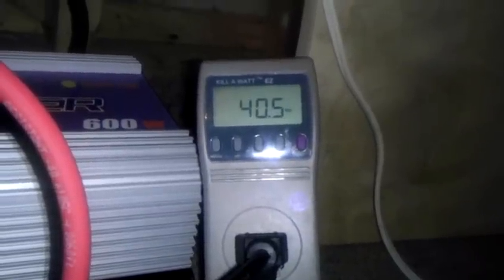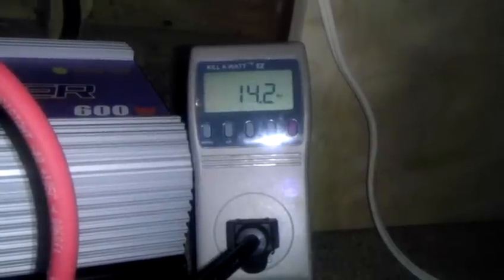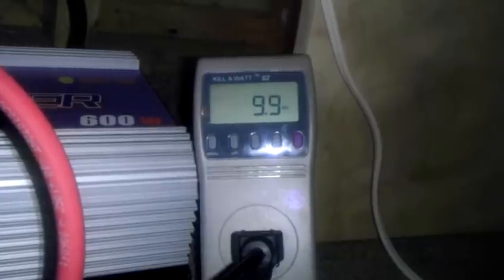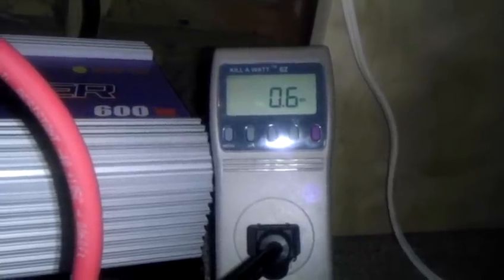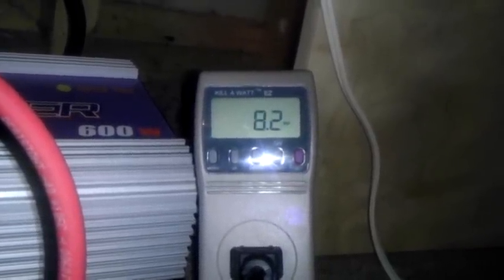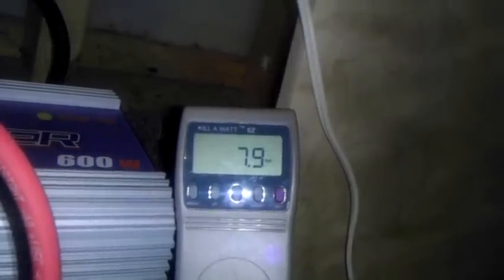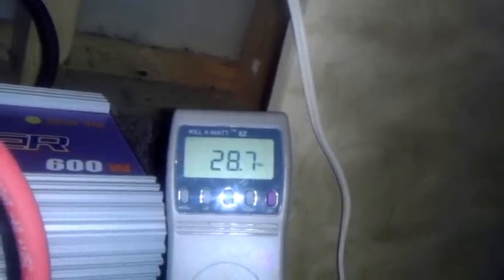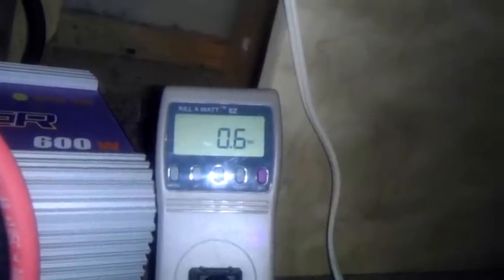Home wind turbine part 4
The truth and micro wind turbines and home solar panels